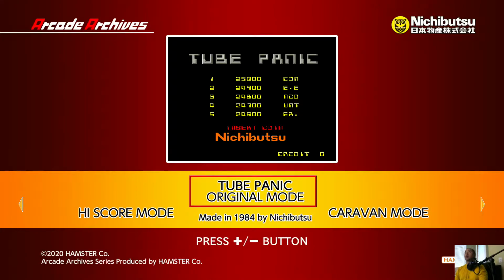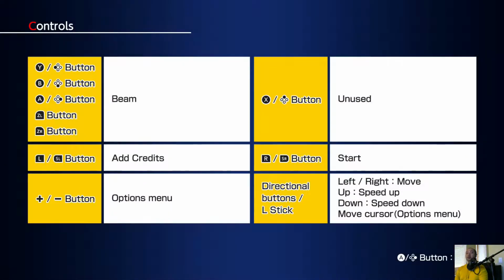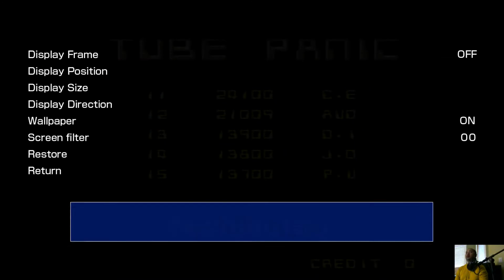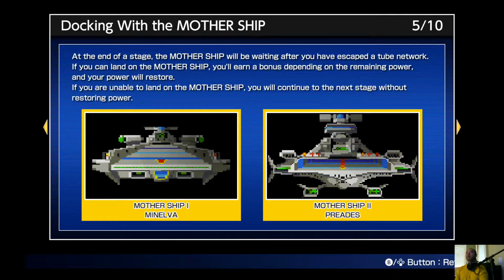audap's ACA Tube Panic(REup) Switch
"TUBE PANIC" is a shooting game released by Nichibutsu in 1984. It is considered to be the first game circuit board to have a 3D rotation function.
A mysterious tube net appears before the command ship Marcus as it cruises through space.
Use 360° turning to battle enemy ships hiding in the depths of each stage, and face off with the mother ship's fleet waiting at the end.